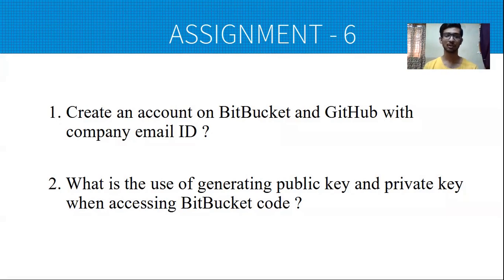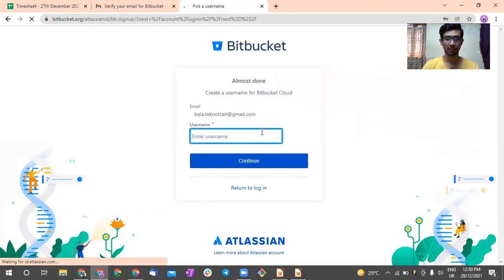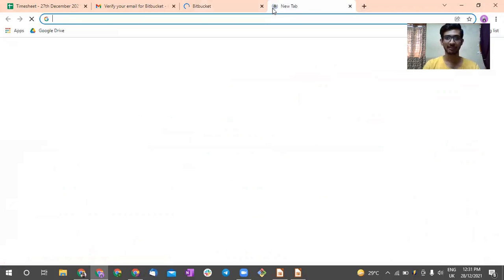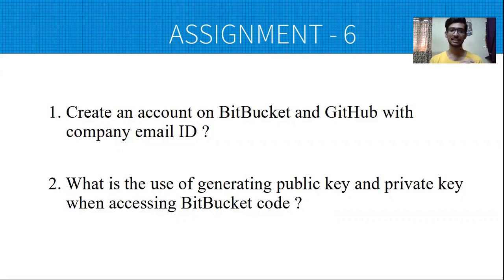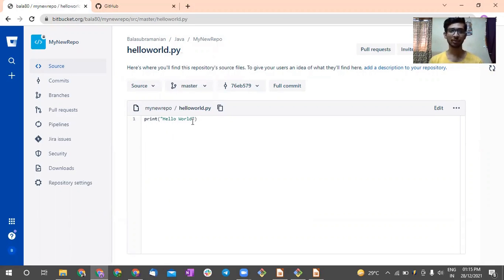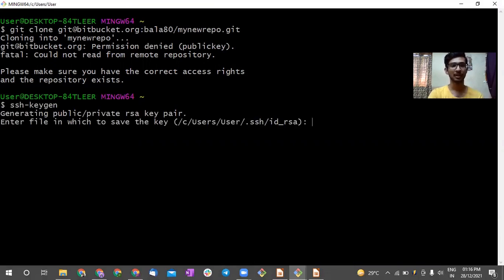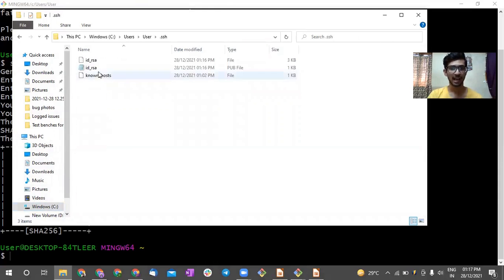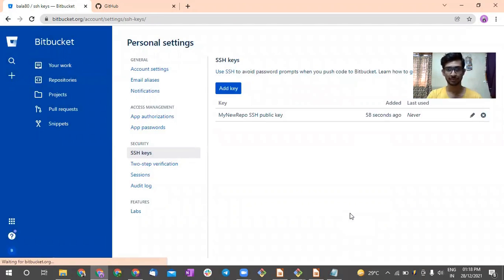Balasubramanian - Teknotrait Training Day 6 Assignment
Hey Guys,

2. What is the use of generating public key and private key when accessing BitBucket code ?